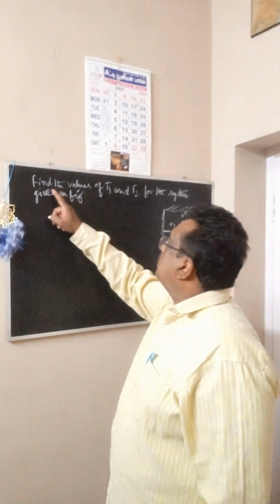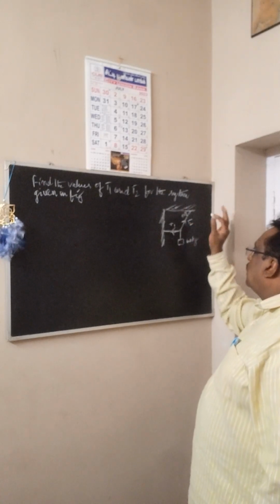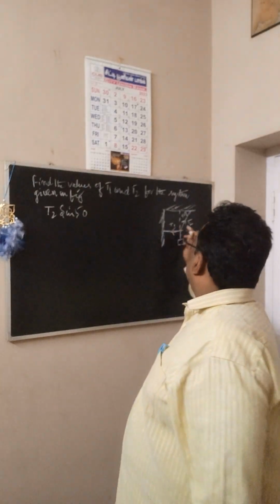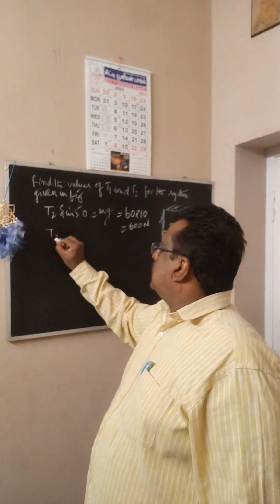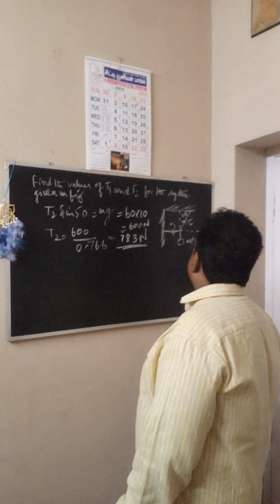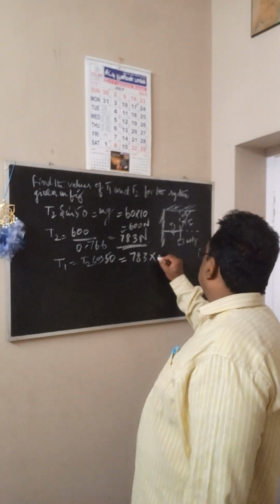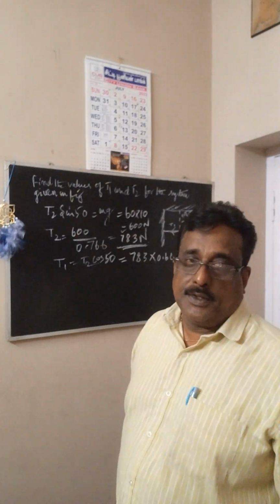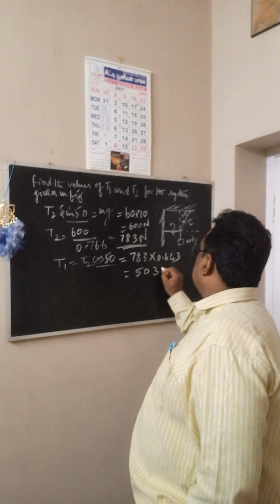online tutoring on Rectangular ocmponents of vectors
Professional in Chennai doing Online tutoring service through out the world in Physics/Chemistry/Math. For CBSE / ICSE / ISC / IGCSE / IB / GCSE / AQA / OCR / State / NIOS / Canadian AP Syllabus / Australian Queen Victoria syllabus /Anglo /JEE Physics / NTSE / NEET Physics / SAT/ MOE... Physics Olympiad etc. A diligent work Providing video, white board software & micro teaching technique which involves diagnosis and elicitation from time to time catering to the modus operandi & grasping capacity of the student is offered. The unique one to one tutoring will give complete satisfaction for the student and will drive him to learn the subject - towards 100%. In the winds of change towards our tutoring, the student will find the true direction to learn. Also the expertise / technique gives Guidelines to face Exam, memory technique, Revision Schedules etc... since we are certified, experienced and was also invited for "Rastriya Shikshya Rathan Award" by the national Economic and social development authority, New Delhi.

Taught so many students (grade 9 to grade 12) throughout the world and am teaching even now.

We do tutoring for Physical science ( Physics +,Chemistry) and Math up to grade 10 and Physics alone for 11 th and 12 th grades, NEET, JEE, SAT, Oxford olympiad, etc.

We can prove that study of Physics makes a man innovative and study of Math makes a man Accurate and chemistry gives the blend between the two, through my teaching when the student get the apt cognitive link in the subject, they can see the possibilities.I cover all the six areas required for a student - Aptitude, attitude, skill, concept, knowledge & Applications. You can reach us with confidence.

With regards
Gunalan (alias) Guru Sir